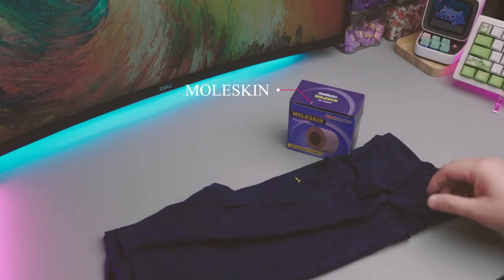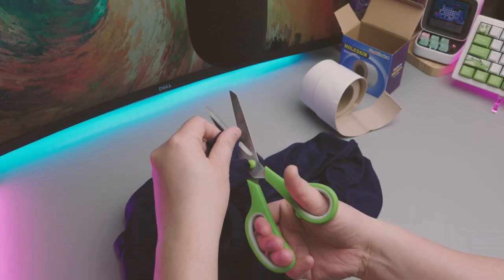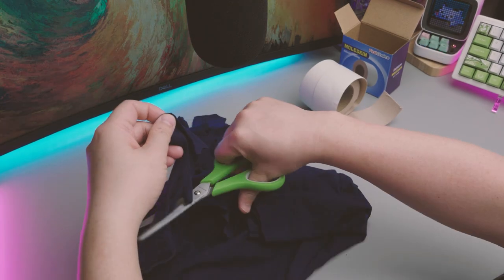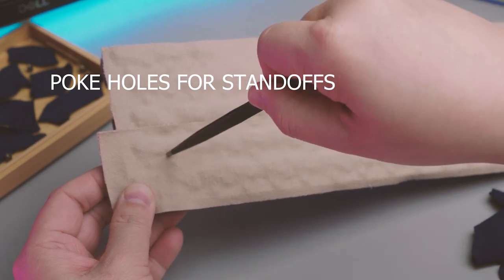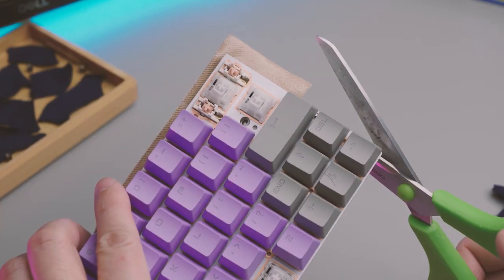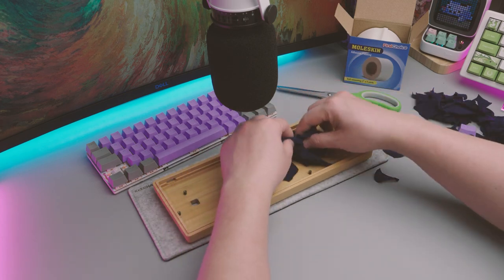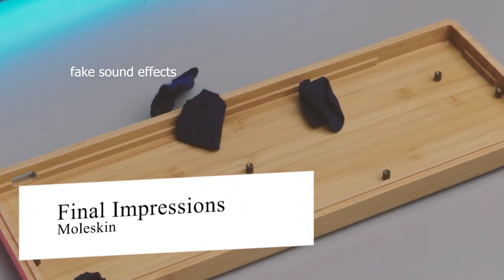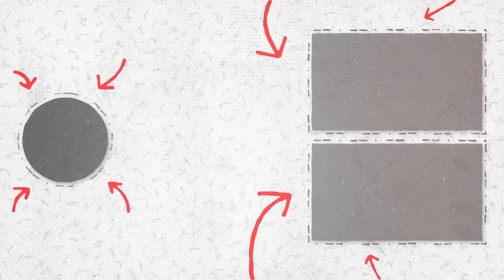This is the THOCKIEST tape mod for your board!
Listen to the difference when you apply moleskin compared to painter'ss tape to your PCB!

Moleskin was what I used to wear on my feet to prevent blisters when I was in the service. Now, I've rediscovered my love of it again, on keyboards.

KBDFans Bamboo (case only)

Moleskin
You can also find these at your local CVS/Walgreens

T-Shirt
(your closet)

Sound Mic

(we're a community channel for socializing, gaming and karaoke)

Timestamp:
0:00 Intro
0:10 stock sound test
0:40 tshirt arts and craft
1:20 applying moleskin
1:55 comparison: moleskin vs painters tape
2:42 tshirt sound test
3:24 final impressions